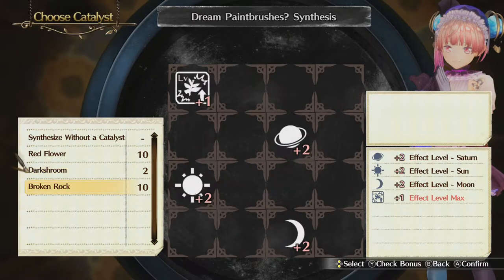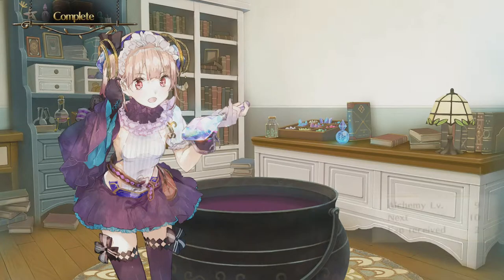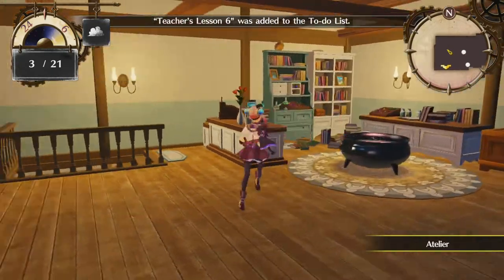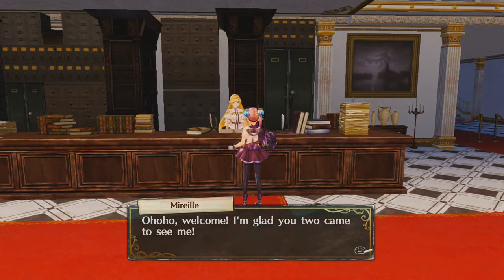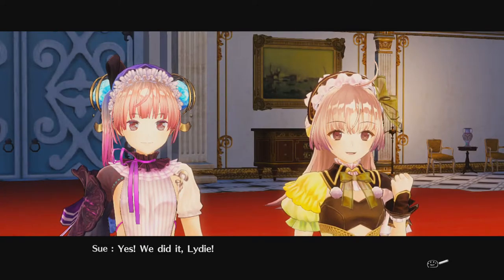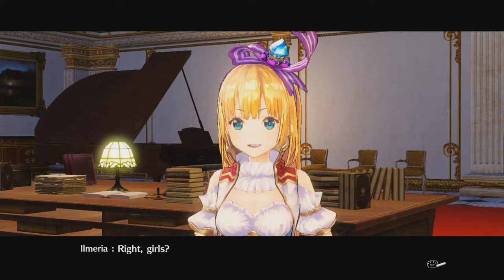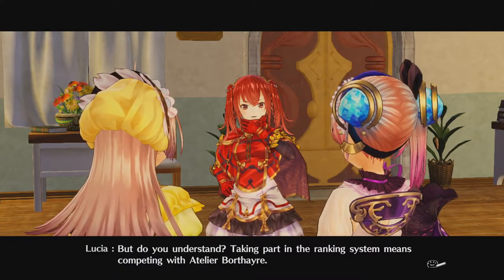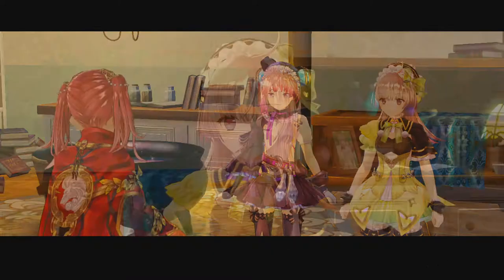Atelier Lydie & Sophie: Dream Paintbrushes? Ranking up!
After a few missteps (you kinda start to craft stuff on autopilot after awhile) we finally get approved as "G Rank" Alchemists!